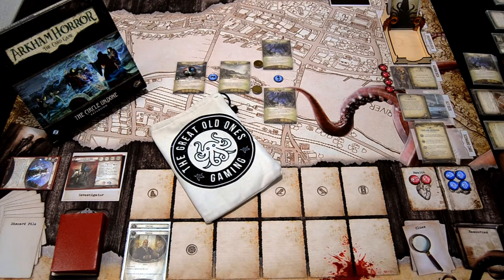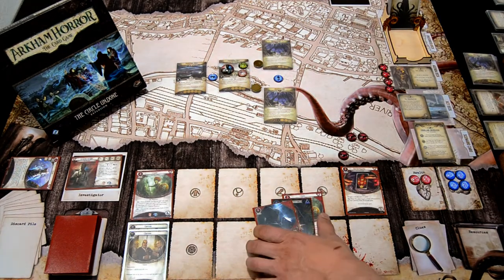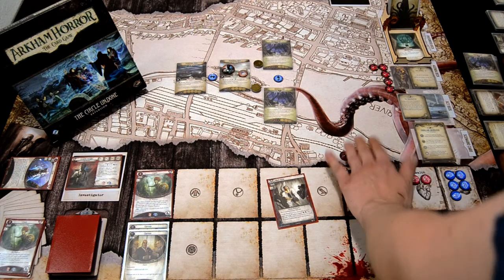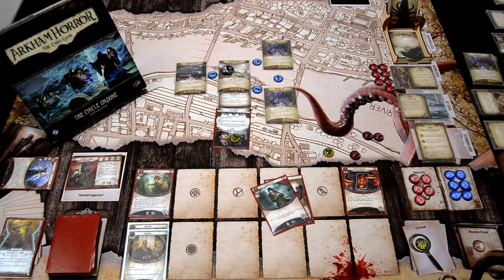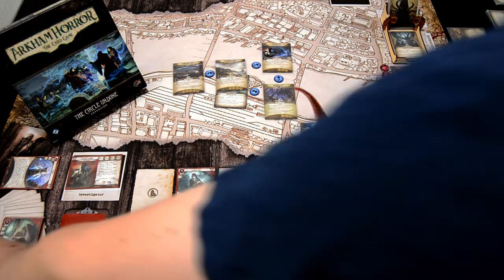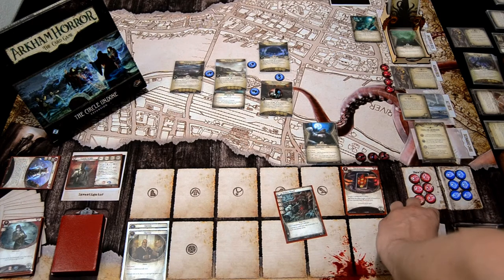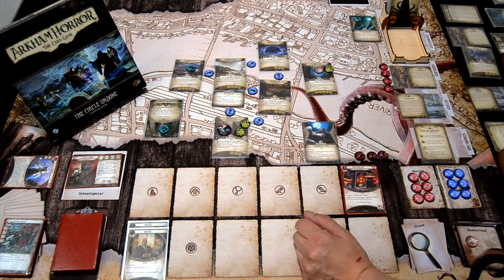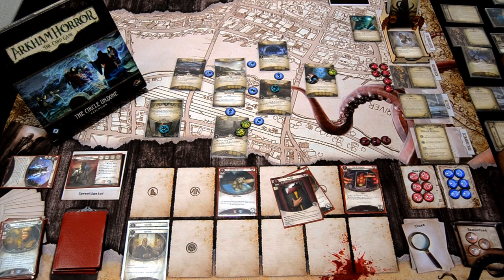Arkham Horror LCG Campaign Calvin Wright in Union and Disillusion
Calvin managed to stop the Blob from eating Blackwater and found a new ally to join him in stopping the Twilight Lodge from completing their ritual. Now Calvin heads to the Unvisited Isle in hopes of stopping the ritual and the Spectral Watcher.

Elsie Gee Tokens shop on Etsy.com:

Momo Monster Co. playmat on Etsy.com:

Token boxes from Kirby's Workshop on Etsy.com:

Encounter deck holder from Boardgame Backup on Etsy.com: